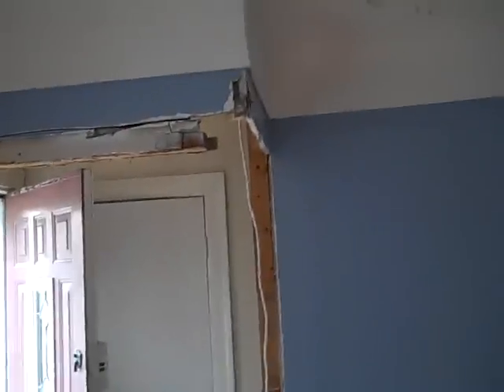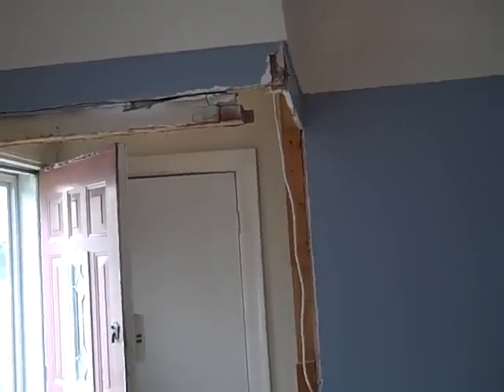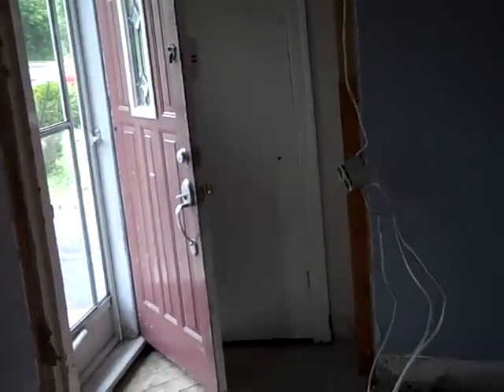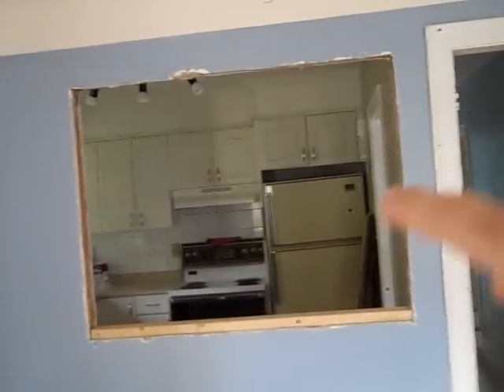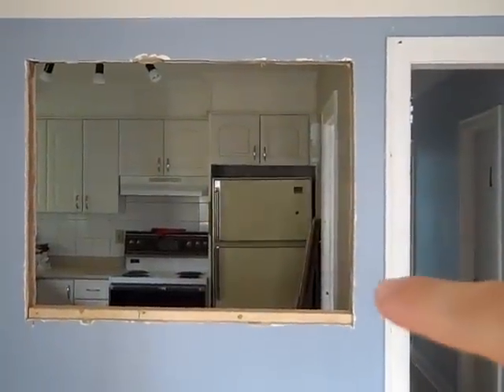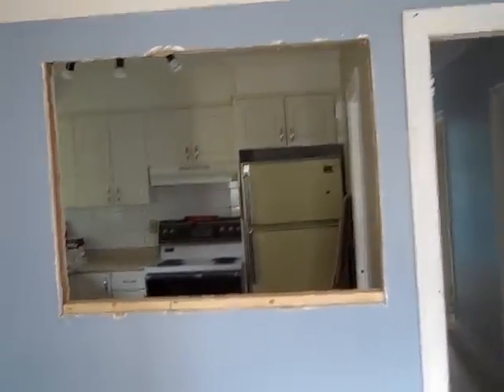Reinvesting Real Estate Cash Flow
Even with the property fully rented we still decided to do some updates. Some investors think that is a waste of money. We don't an here's why.

for more info.